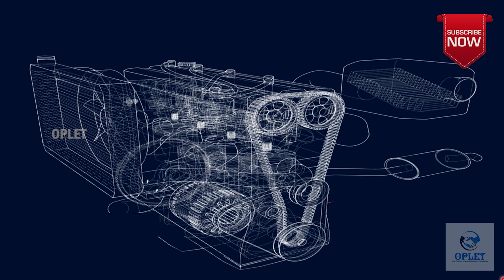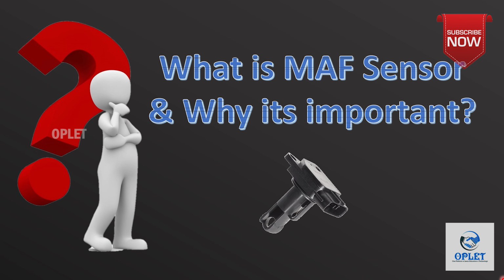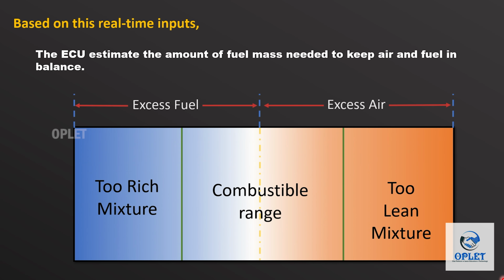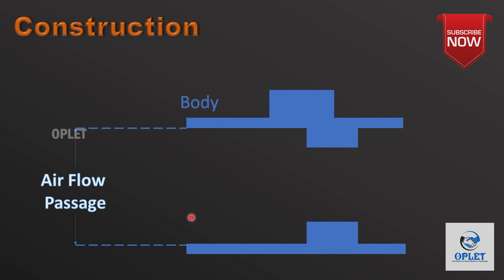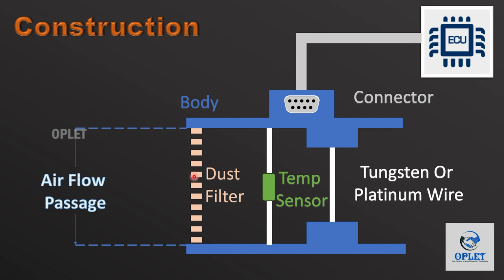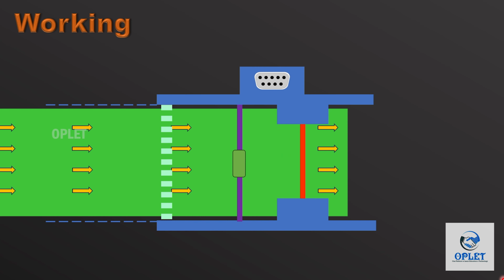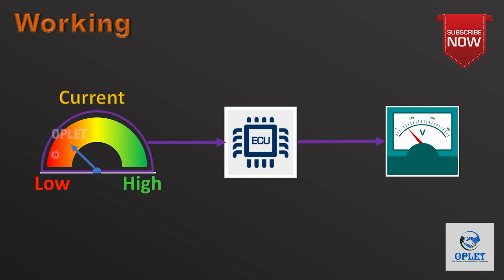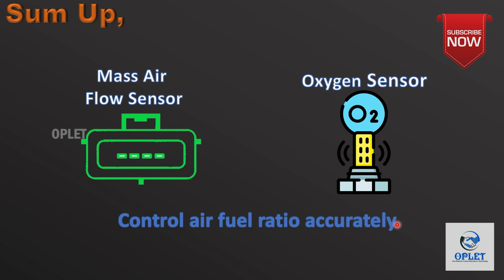Mass Airflow Sensor | MAF Sensor | Construction & Working | Automotive Sensor E03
Hello Friends,

In this episode of Automotive sensor we explained how an mass airflow sensor in the intake manifold system of a car works.

If you have anything more to add or bring to our notice, pls do share in comments.
I'd love to hear your views and thoughts.

In this video we are telling about
0:00 Introduction
0:56 Importance of MAF sensor
1:27 Location of MAF sensor
1:41 Construction of MAF Sensor
2:35 Working of MAF Sensor
3:40 Summary

With Love,
OPLET Team 😊